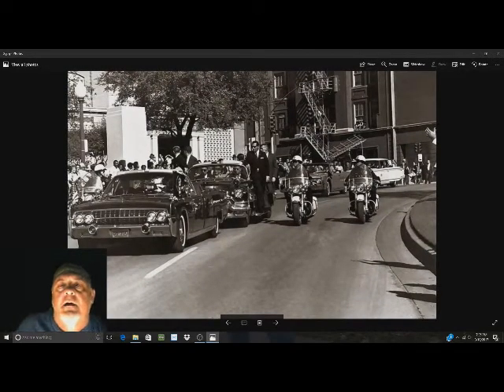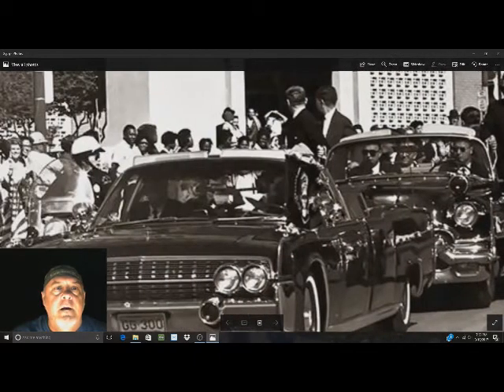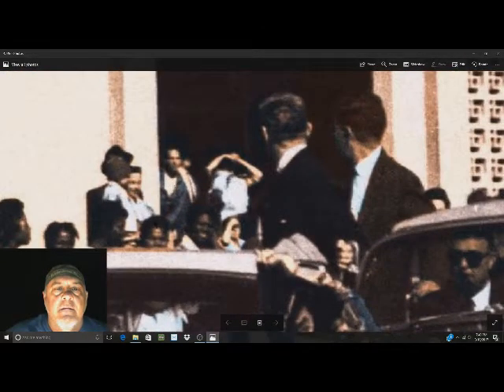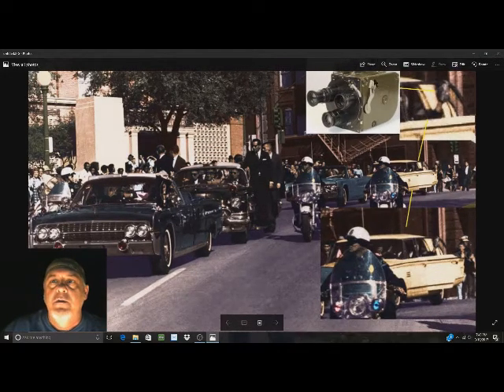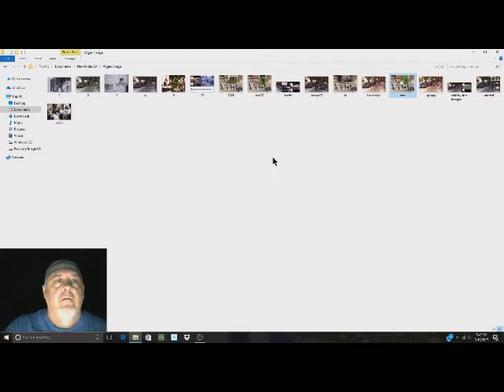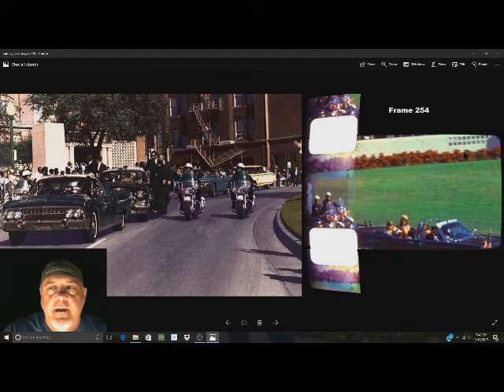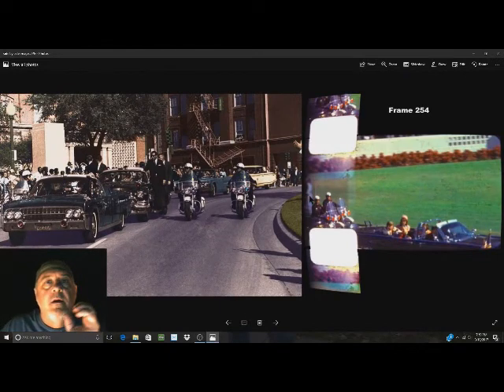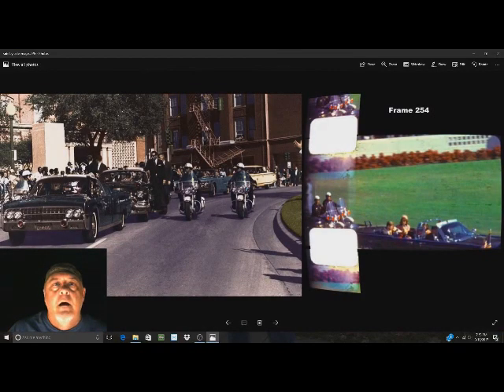Altgen image (JFK)